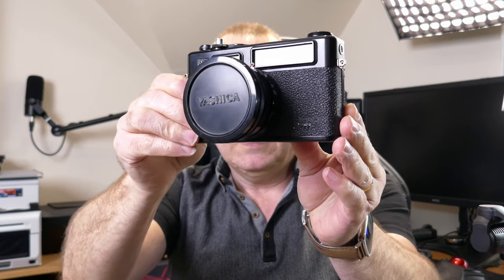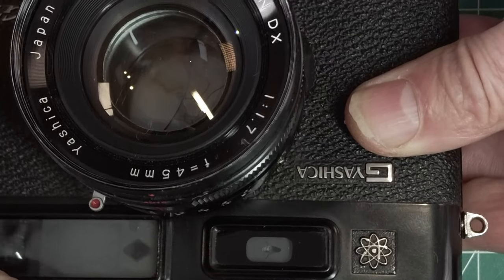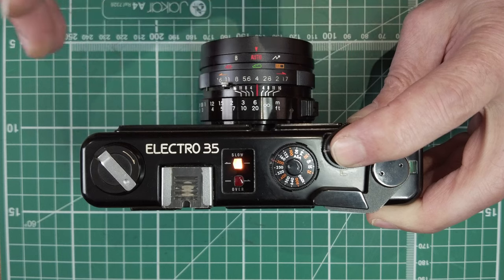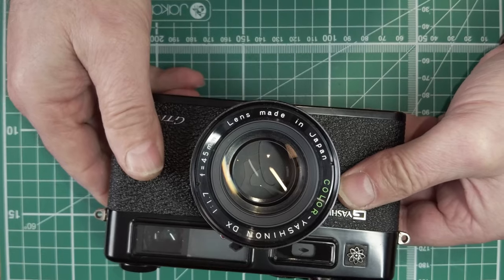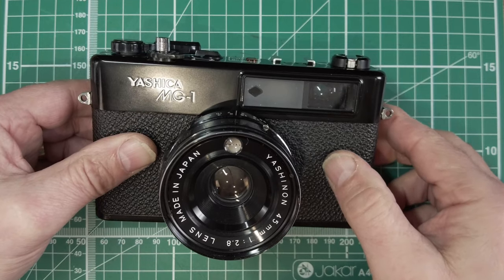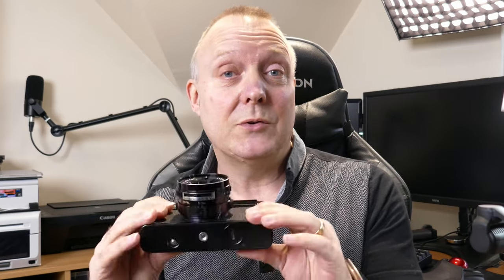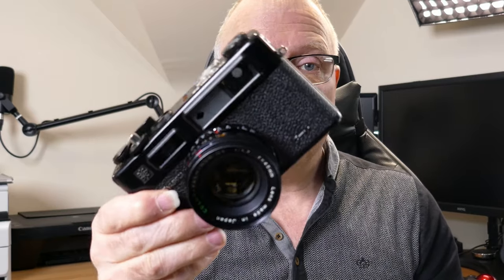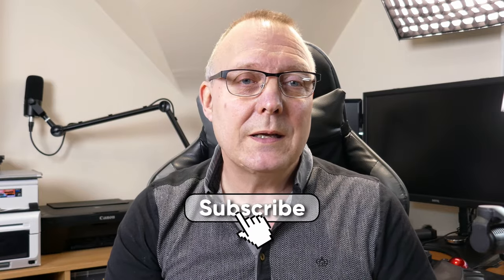The poor man's Leica the Yashica Electro Rangefinder cameras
In this video we take a look at the Yashica Electro 35 GT. GTN and MG-1 rangefinder cameras can they be called the poor man's Leica well yes they are cheaper than the Leica's and they take images but that is about the only reason to call them that though they do take excellent images with a fast (on the GT and GTN) lens and ease of use being a aperture priority only camera plus they are reasonably well built.
We will look at the differences between the cameras and have a quick overview of them including some images of I have taken with all three.

K&F Concept 55mm Slim Variable ND Filter
Sony Cyber-SHOT DSC-HX90
DJI Pocket 2
Google Pixel 7
Fuji X-T30
Canon EF 50mm f/1.8 STM
Audio-Technica AT875R Microphone
Smallrig Mini Matte Box
Blackmagic Video Assist 5 12G HDR
Fringer EF-FX PRO II
Key Light COLBOR CL60 65W COB
Godox Softbox Bowens Mount 60x60 cm

DJI Pocket 2
Google Pixel 7
Fujifilm X-T30
Canon EF 50mm f/1.8 STM Lens